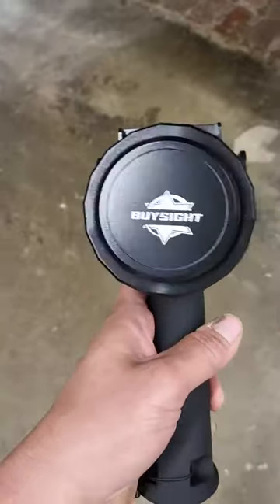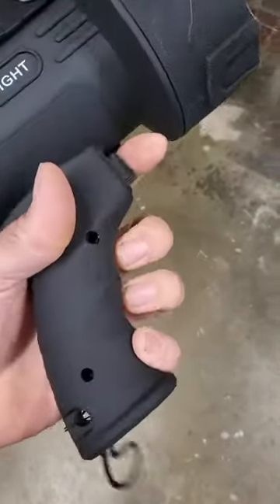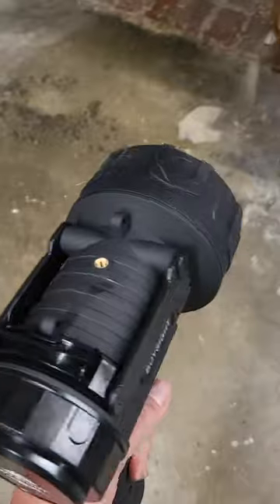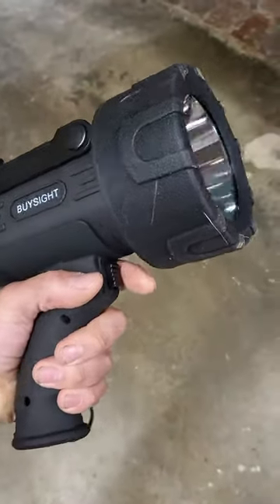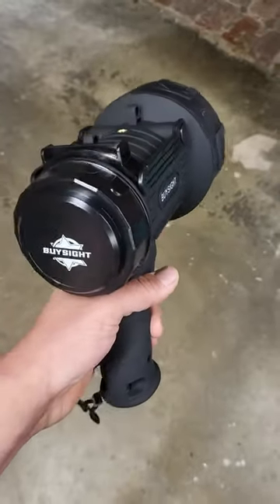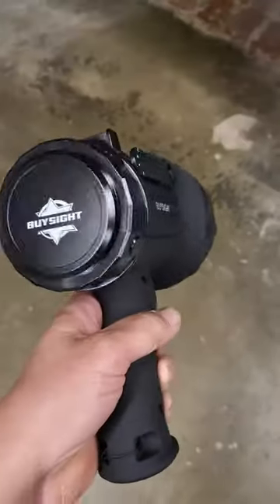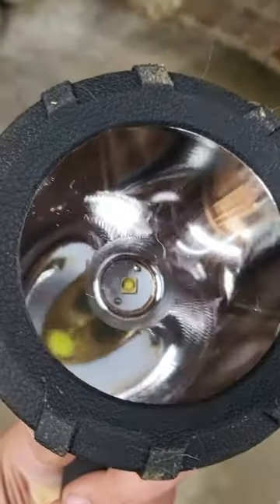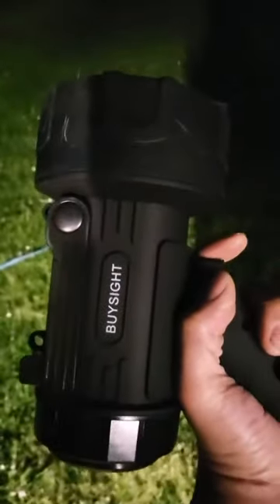BUYSIGHT Rechargeable Spotlight Flashlight Review, Pin point illumination made simple